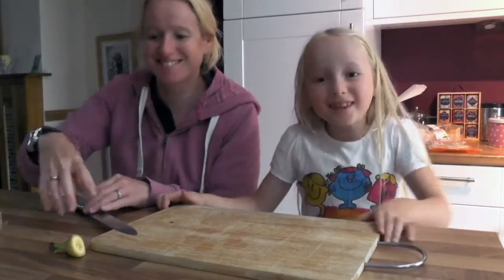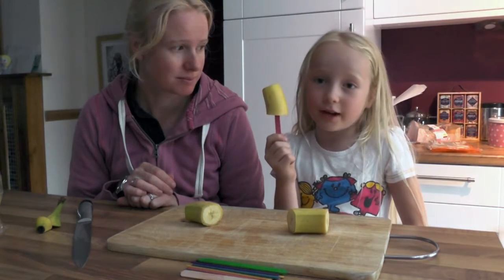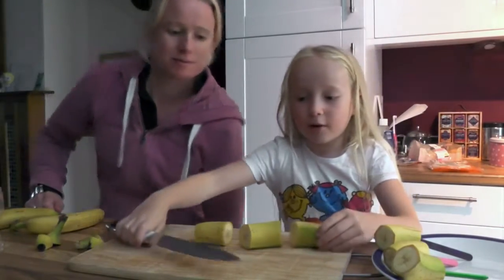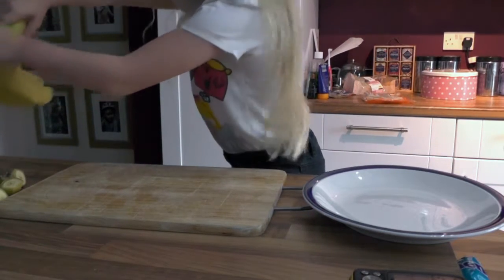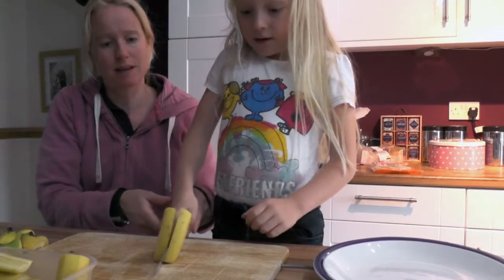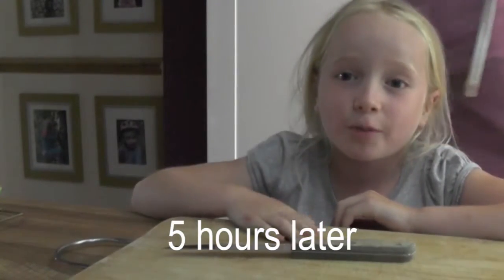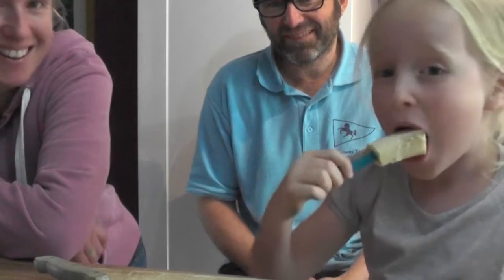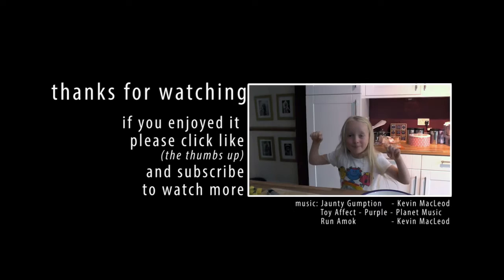Today Elizabeth makes Banana lollies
Hi everyone.
These taste just like a super banana ice cream and all you need are banana's!
yum yum
Elizabeth